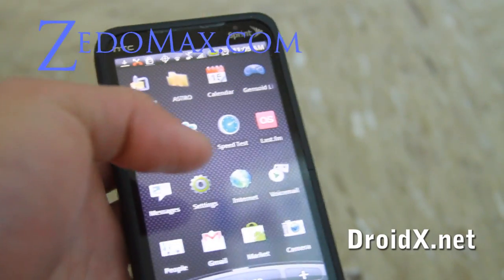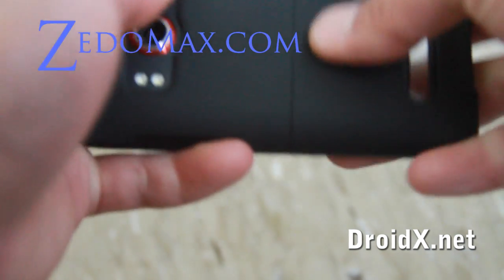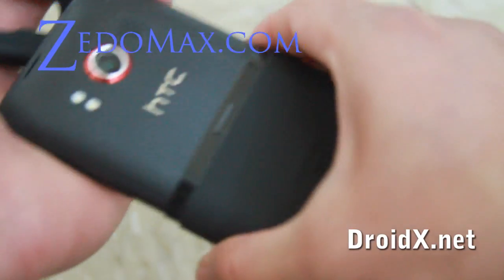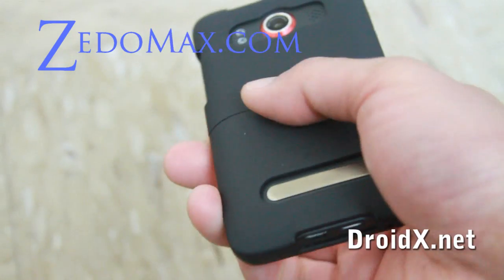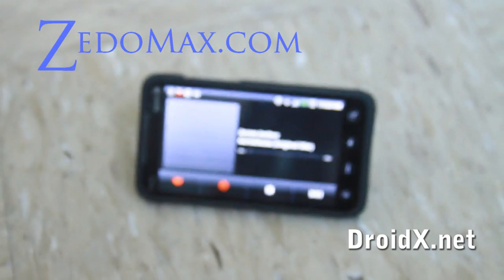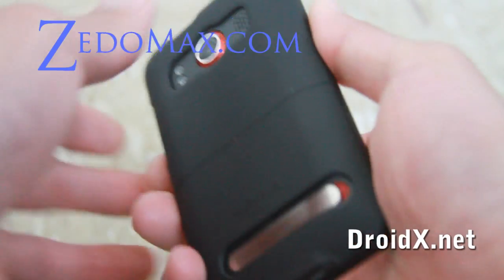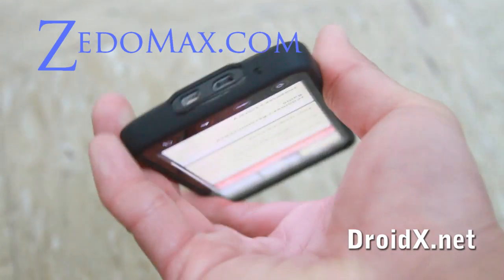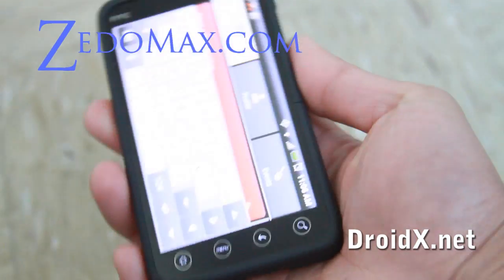HTC Evo 4G Case Review!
Review of